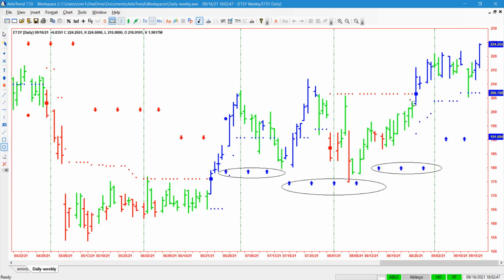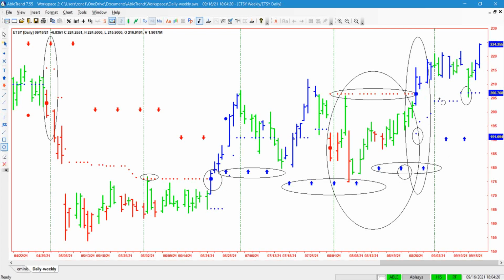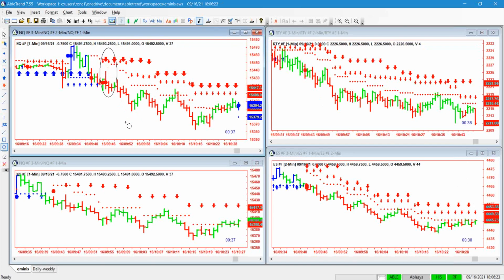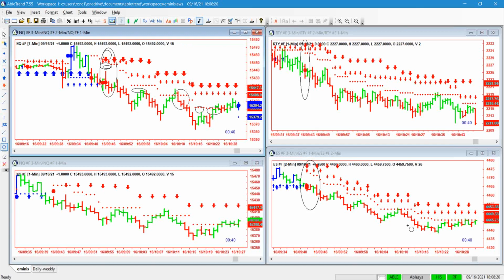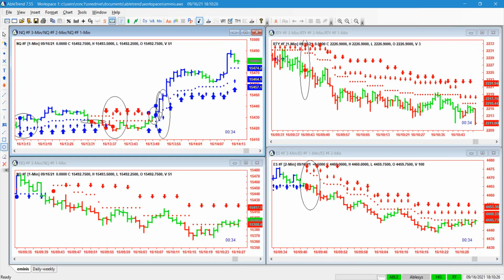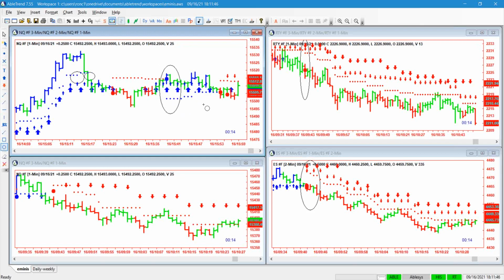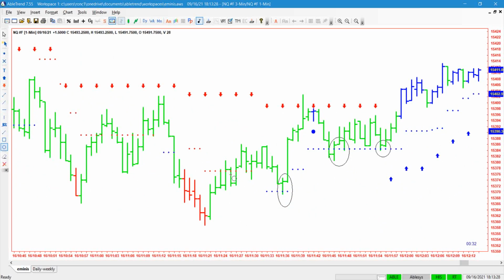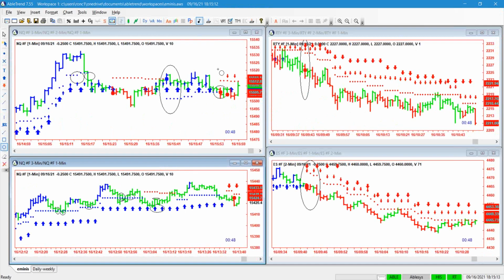09/16/2021 - Trading Strategies for E mini S P, NQ and Stocks with AbleTrend